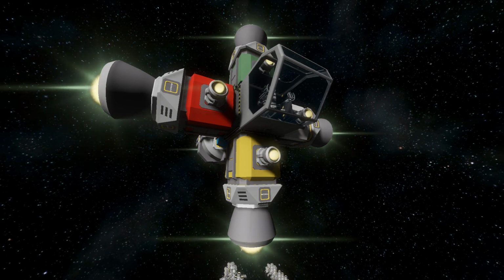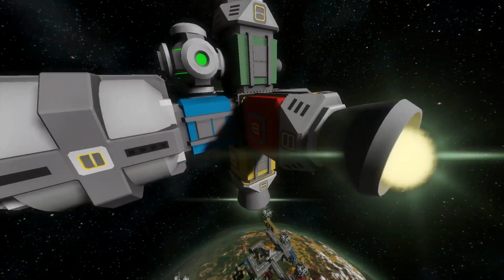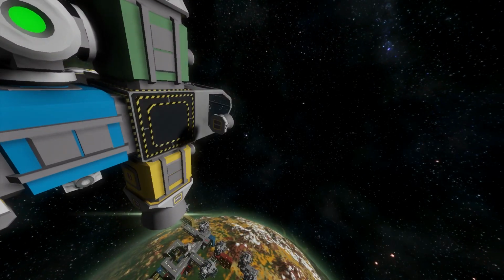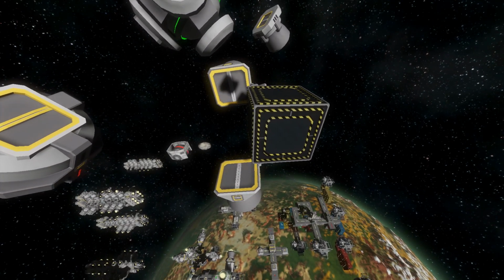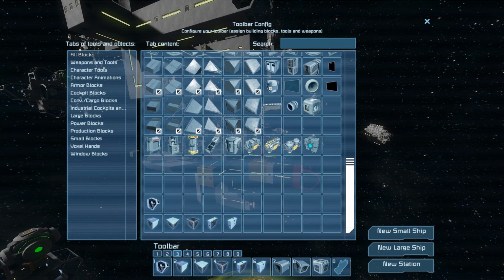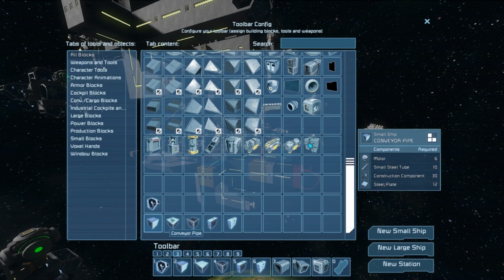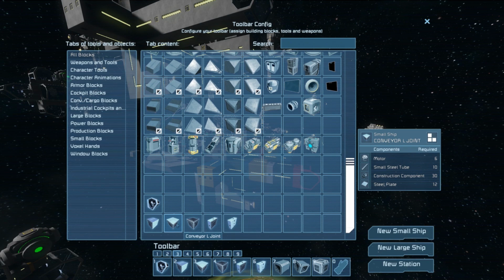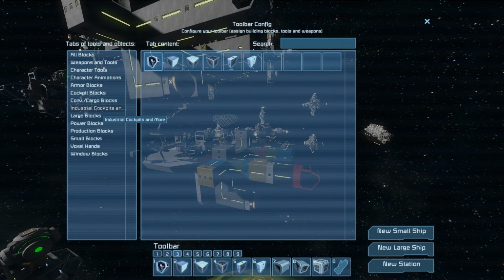Space Engineers, Industrial Conveyor System (Sage Mod)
MORE is here! This is an addition to the already existing mod I posted recently. This upgrade adds an assortment of medium, small ship conveyor tubes, including the ever useful 6 way conveyor.

Use them, don't use them, either way, I suspect you will use the 6-way conveyor.

PS: I also moved the 'center' point of the Industrial Cockpit One to make it easier to place.

Industrial Cockpits and MORE!

Mods

SAGE Info